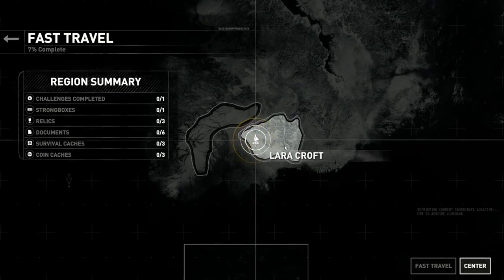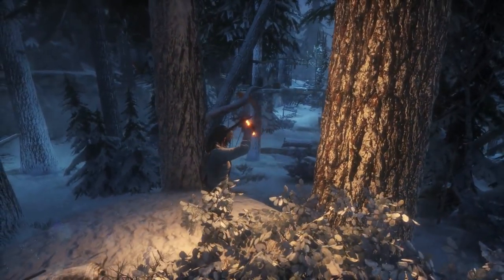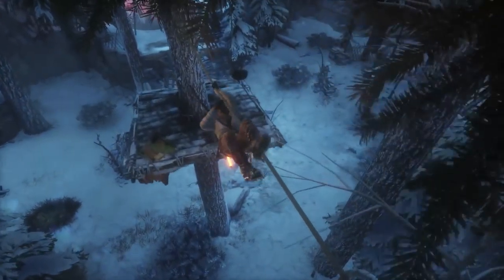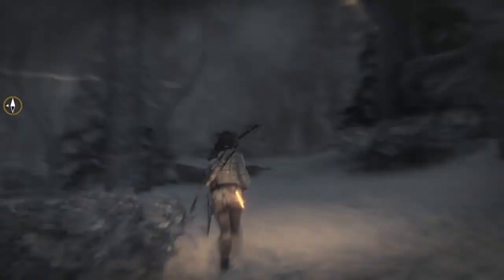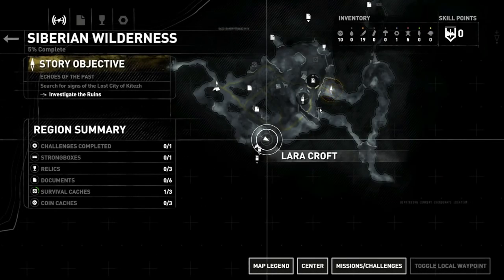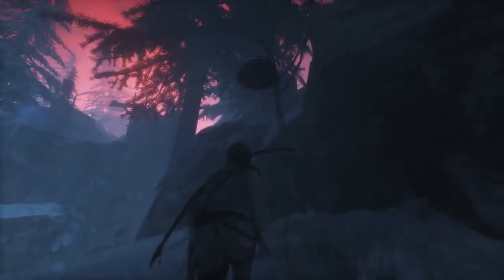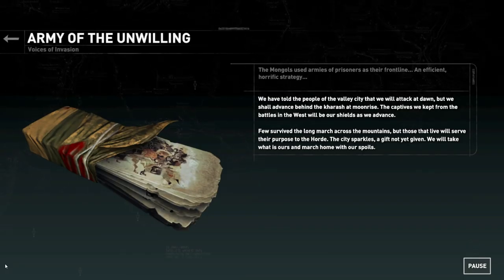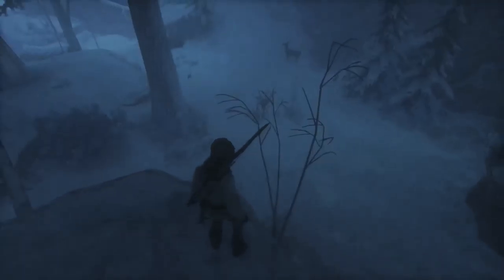Rise of the Tomb Raider Gameplay - Crafting and Exploring! - Part 3 - Walkthrough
Mazion reporting for duty, throwing you some Tomb Raider: Rise of the Tomb Raider Gameplay! Today we see some of the crafting system and other elements of the open world gameplay in this series.

This is a Tomb Raider: Rise of the Tomb Raider Gameplay / Walkthrough series. Rise of the Tomb Raider is an action-adventure video game all about Lara Croft's journey to uncover the truth about her father's notes. The game has a realistic component to it, requiring crafting and adopting a day/night cycle. This game contains coarse language and fighting.